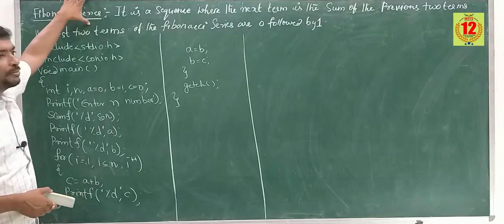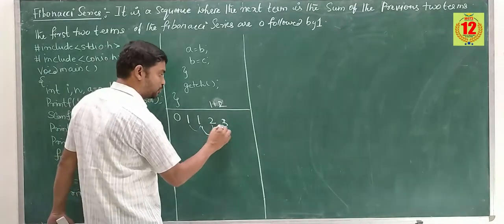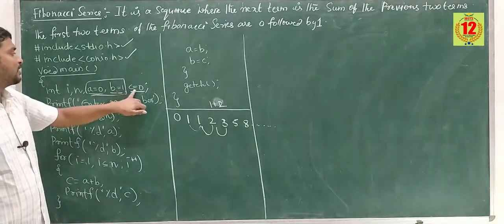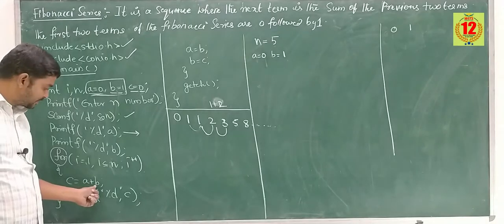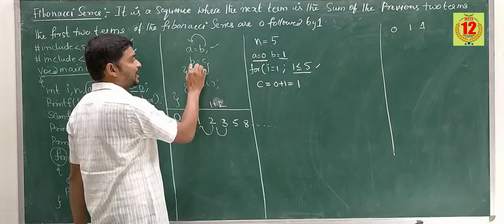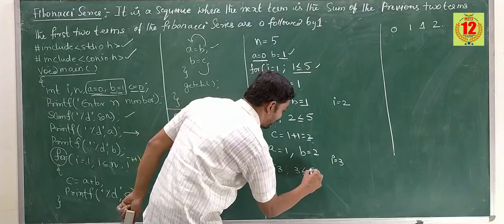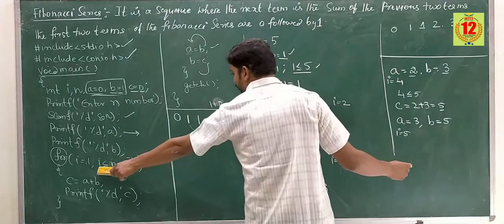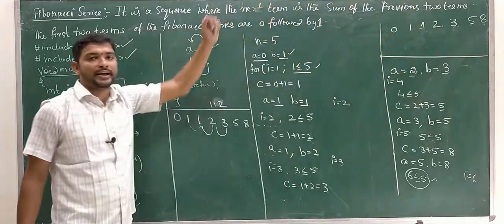PROGRAMMING IN 'C' FIBONACCI SERIES // WITSCONNECT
PROGRAMMING IN 'C' FIBONACCI SERIES //